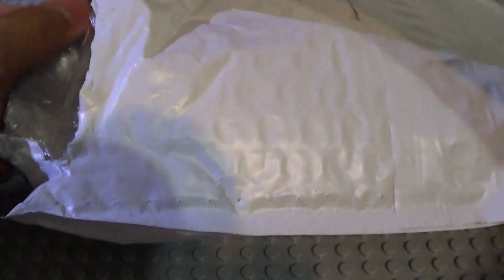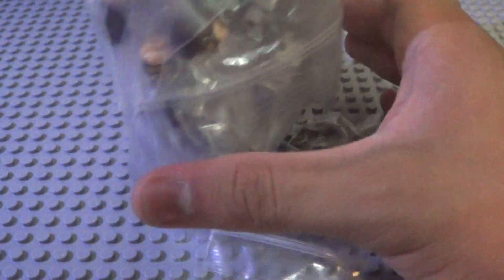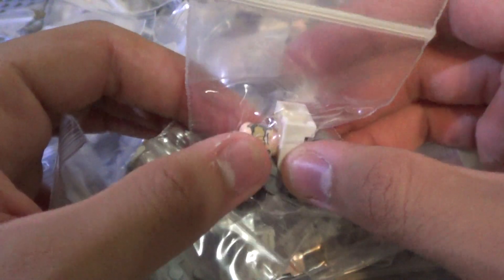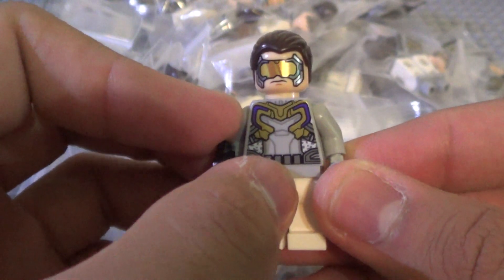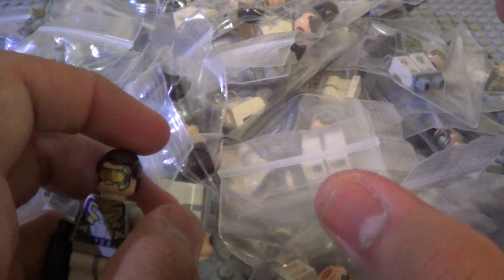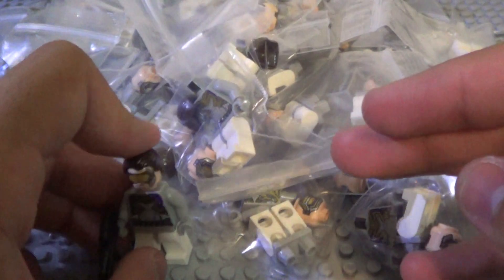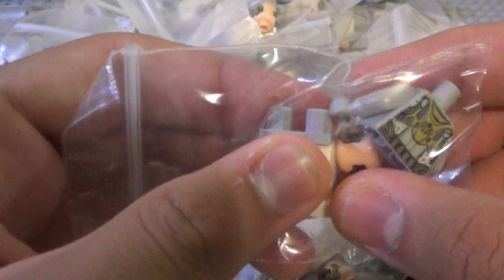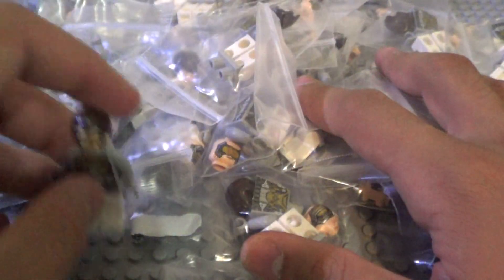Lego Hydra Army Haul #1